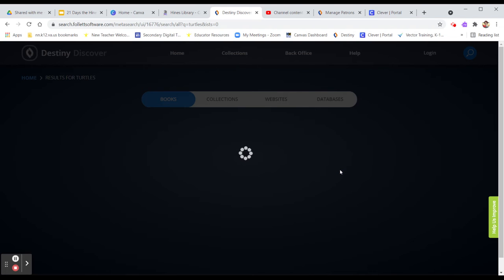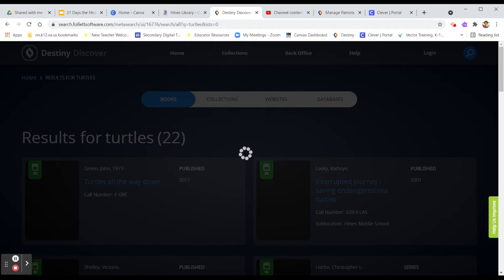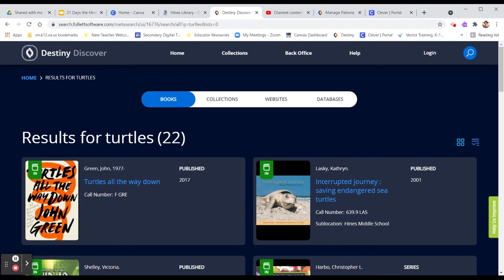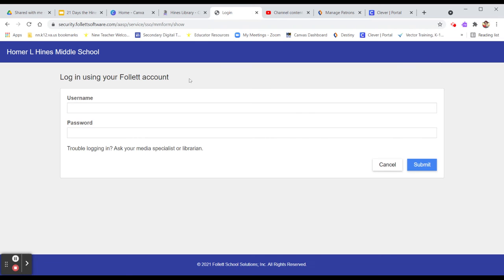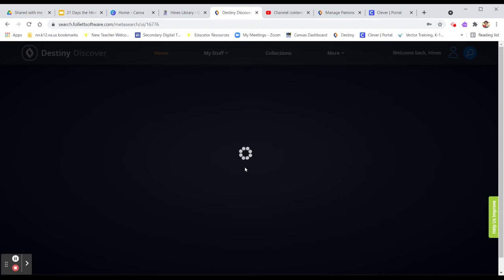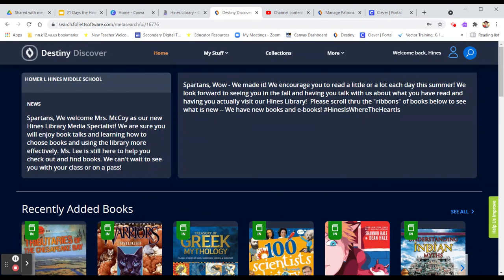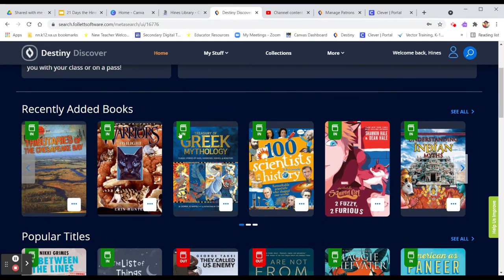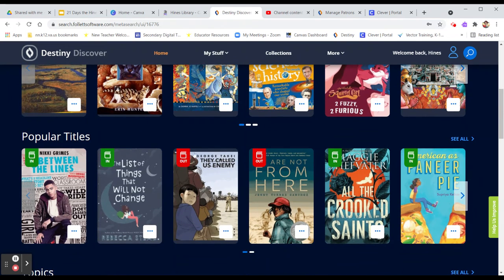Hines Library: Placing a Hold